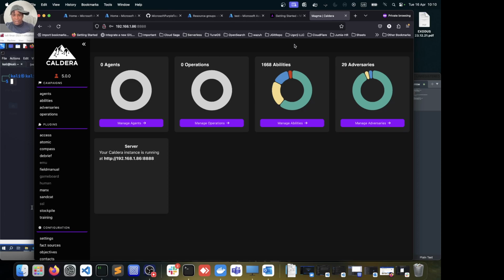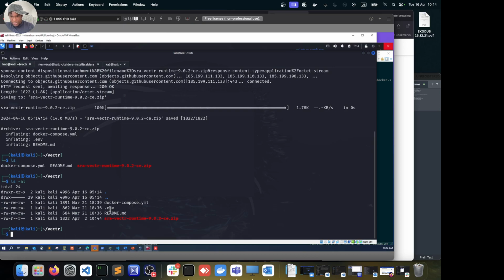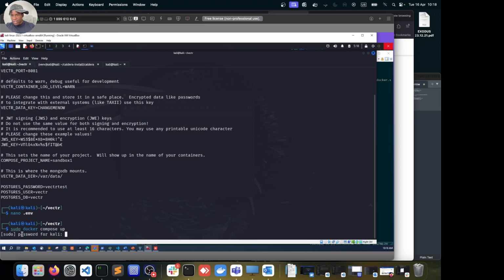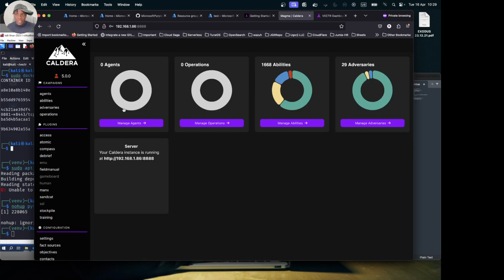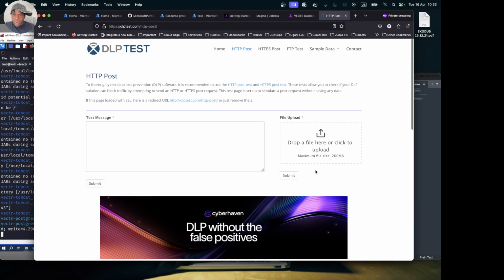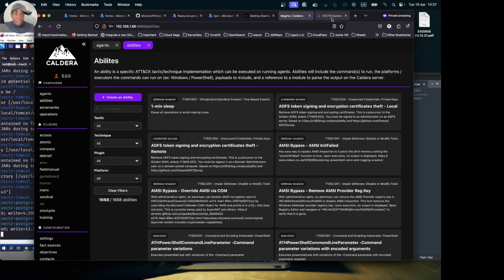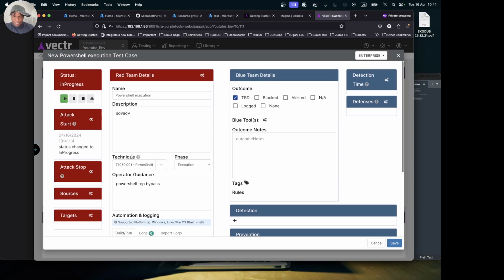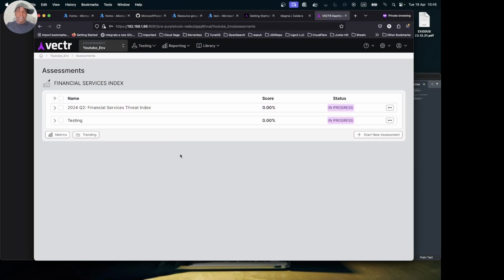Adversary Emulation-Detection Capability 2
This video is the second in this series. It covers how to set up Vectr and configure it.